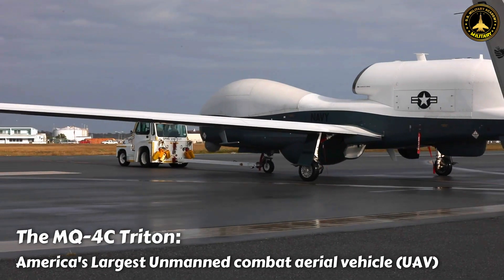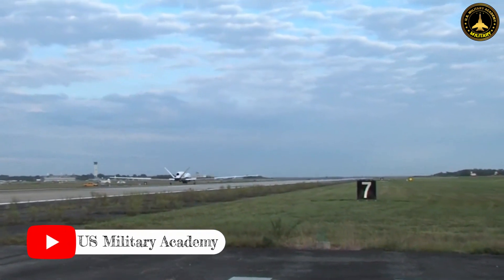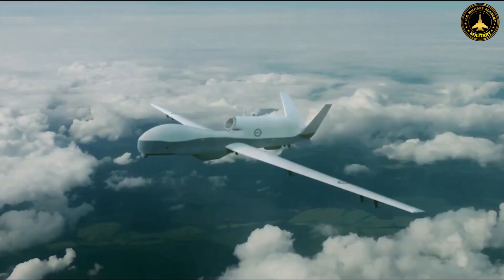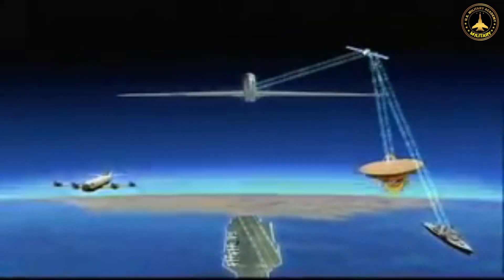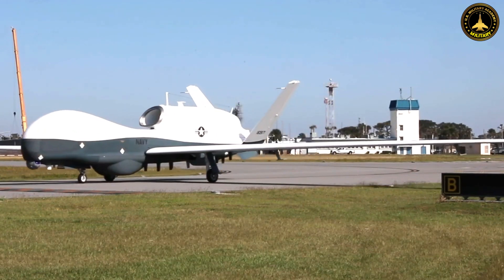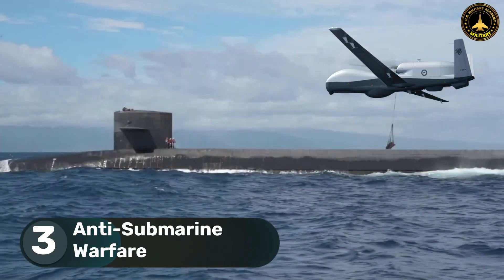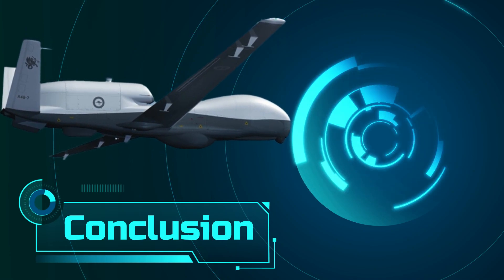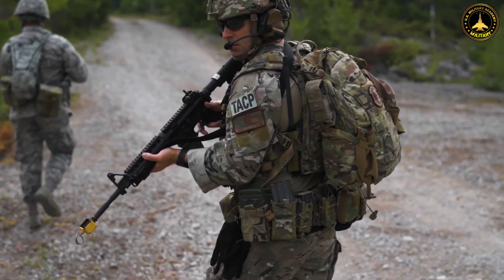Russian Panic! US Send Dozens of MQ-4C UAV Drones to Surveilance Russian Movement.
In the world of unmanned aerial vehicles (UAVs), the MQ-4C Triton stands as a symbol of American technological prowess and innovation. Developed by Northrop Grumman for the United States Navy, the MQ-4C Triton is a colossal unmanned aircraft designed for maritime surveillance and reconnaissance. With its impressive size, long endurance, and state-of-the-art sensor suite, the Triton has become a vital asset in safeguarding national interests and enhancing maritime domain awareness.

Design and Specifications
1. Wingspan: At a staggering 130.9 feet, the Triton boasts the largest wingspan of any operational UAV in the United States' inventory. This expansive wingspan enables the aircraft to cover vast areas efficiently and stay airborne for extended periods, crucial for maritime surveillance missions.

2. Endurance: The MQ-4C Triton's endurance is one of its standout features. With the ability to remain airborne for up to 24 hours at a time, it can cover enormous distances and conduct persistent surveillance missions over oceans, making it ideal for monitoring maritime traffic, tracking submarines, and providing real-time data to naval forces.

3. Payload: The Triton carries a powerful sensor suite that includes a multi-function active electronically scanned array (MFAS) radar, electro-optical and infrared (EO/IR) sensors, and a maritime automatic identification system (AIS). These sensors enable the Triton to detect and track surface vessels and submarines, gather weather data, and support a wide range of maritime surveillance operations.

4. Altitude: The Triton is designed to operate at high altitudes, typically cruising at around 50,000 feet. This altitude provides it with an advantageous vantage point for surveillance and allows it to remain above adverse weather conditions that might affect lower-flying aircraft.

Operational Capabilities
1. Maritime Domain Awareness: The primary mission of the MQ-4C Triton is to enhance maritime domain awareness. Its sensors can detect, identify, and track surface vessels and submarines over vast expanses of ocean. This capability is invaluable for monitoring maritime traffic, detecting illegal activities, and protecting vital sea lanes.
2. Search and Rescue Support: Triton's long-endurance capabilities make it a valuable asset in search and rescue missions. It can provide real-time data on the location of distressed vessels, increasing the effectiveness of search and rescue operations in remote maritime areas.
3. Anti-Submarine Warfare: The Triton can contribute significantly to anti-submarine warfare efforts by detecting and tracking submarines. This capability is crucial for naval forces to maintain control of the seas and respond to potential threats swiftly.
4. Environmental Data Collection: The aircraft's sensors are also employed in gathering environmental data such as ocean temperature, wind speed, and wave height. This information is vital for understanding and responding to natural disasters, oil spills, and other environmental incidents.

Conclusion
The MQ-4C Triton represents a remarkable leap in the capabilities of unmanned aerial vehicles, particularly in the maritime domain. With its massive wingspan, long endurance, and advanced sensor suite, it has become America's largest and most capable UAV for maritime intelligence, surveillance, and reconnaissance missions. As global security challenges continue to evolve, the Triton stands ready to provide vital information, enhance maritime awareness, and safeguard American interests at sea and beyond. Its role in maintaining peace, security, and stability in the maritime domain is undeniable, making it a symbol of American technological prowess and military excellence.